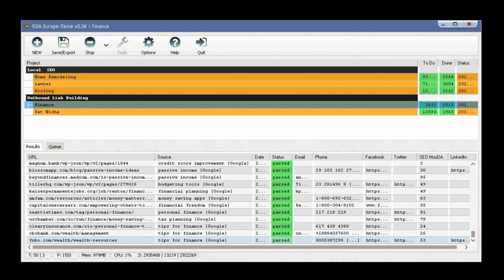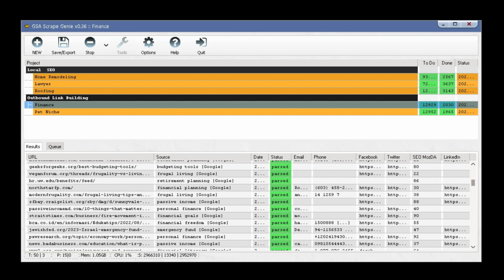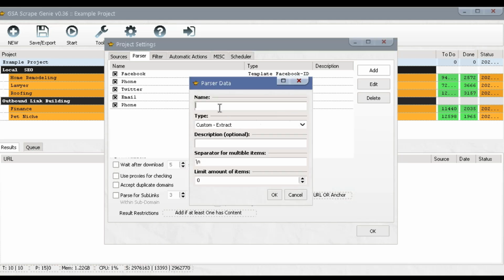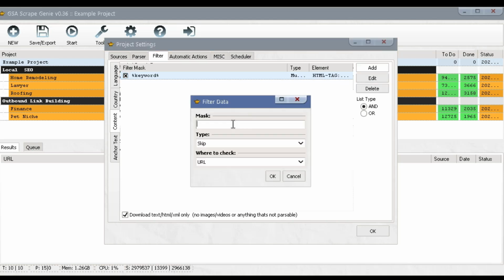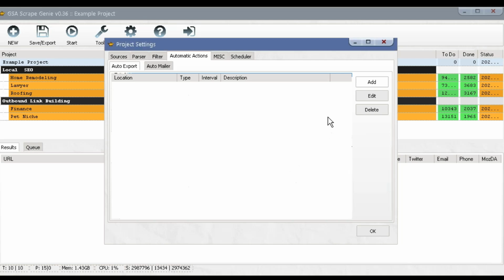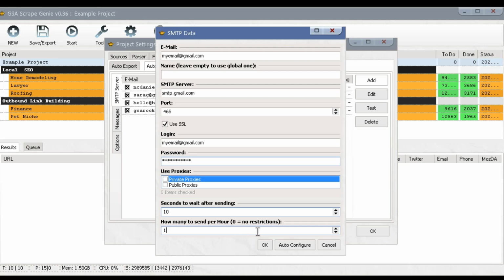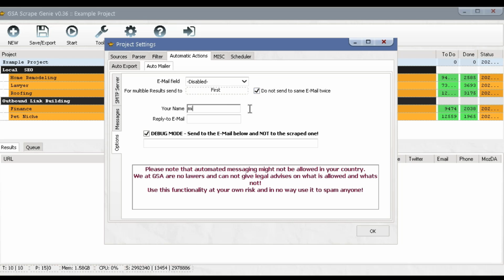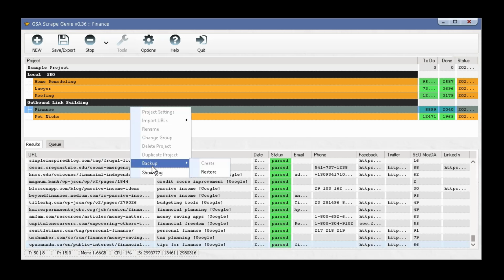GSA Scrape Genie: The Game-Changing Tool for Web Scraping & Email Automation (Must-See!)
GSA Scrape Genie is a powerful web scraping and email automation tool that can save you hours of manual work. In this video, I'll show you how to:

Scrape websites for targeted data like emails, phone numbers, and social profiles
Automate personalized email outreach campaigns
Set up advanced filters for precise data extraction

Whether you're a marketer looking to gather leads or an SEO professional in need of quality backlinks, GSA Scrape Genie can help you get the job done quickly and efficiently.
Skip the learning curve with GSA Scrape Genie's user-friendly interface and start scraping and automating lead gen like a pro.